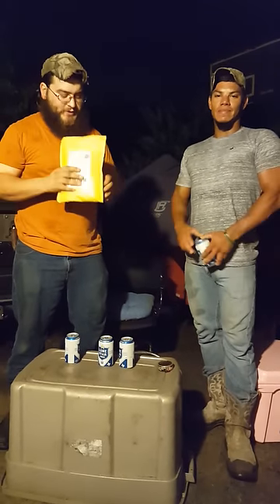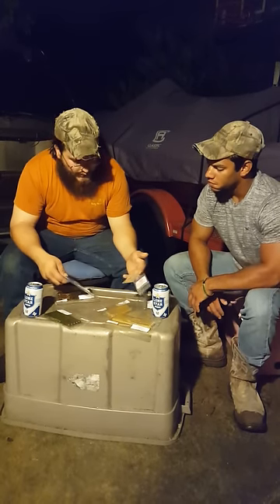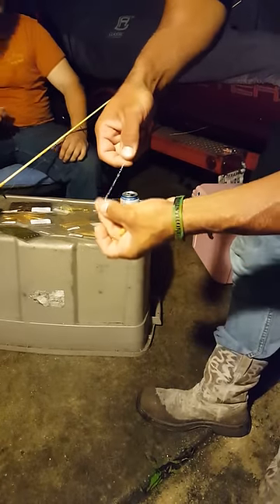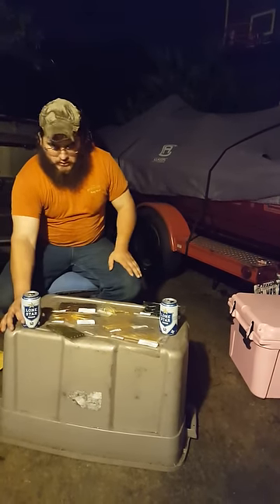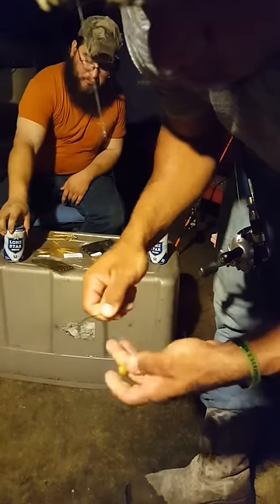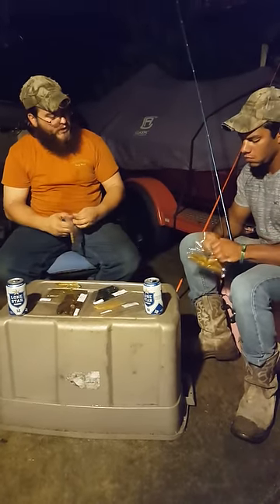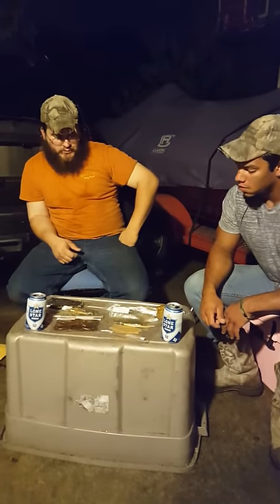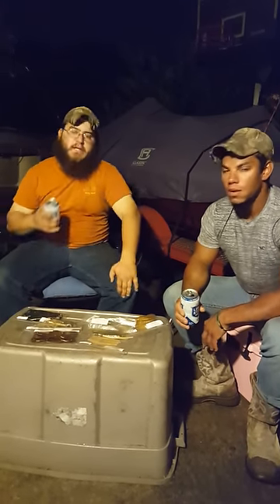412BaitCo product review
Round 2 412BaitCo product review, Clendon and Bubba talkin baits.

4.5" tournament  series  Free Worm - Dreamsicle

5" tournament series Free Minnow - Green Pumpkin  Special

3.5" tournament series 412ubes - Dreamsicle & Watermealon/ Red

4.5" standard formula Yoda - Dreamsicle

4" standard formula 412oads - Watermealon/ Red & In The Money

SwimJig- Dreamsicle